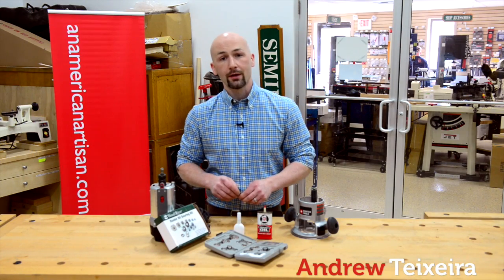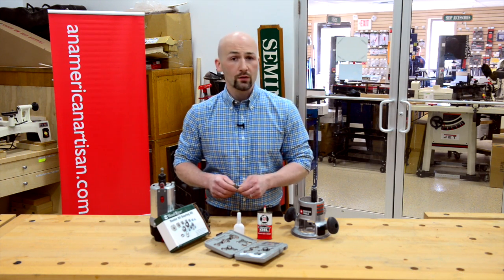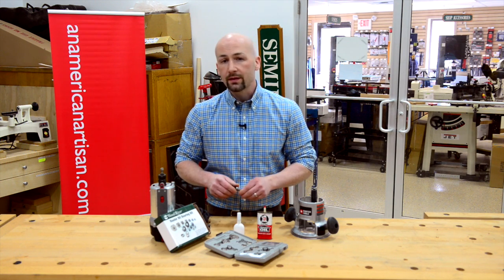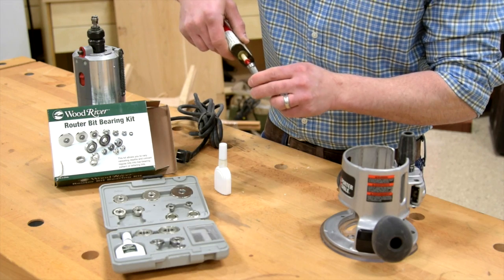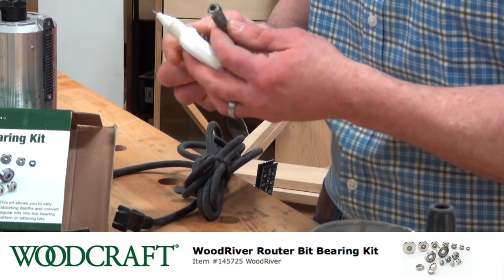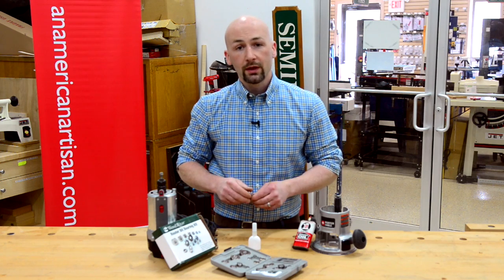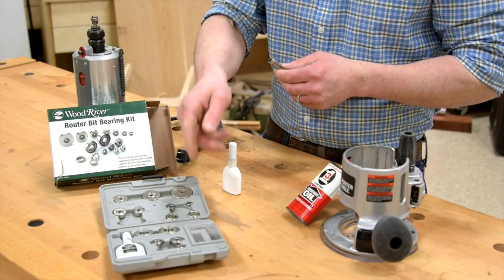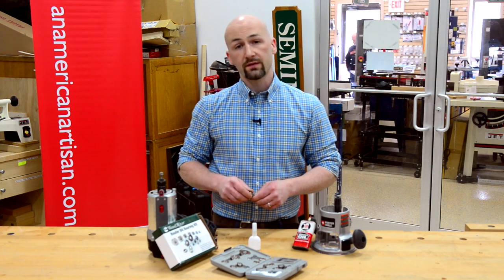Lubricating Router Bit Bearings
Andrew shares his method of lubricating a router bit bearing.